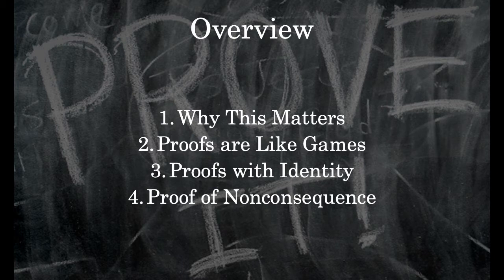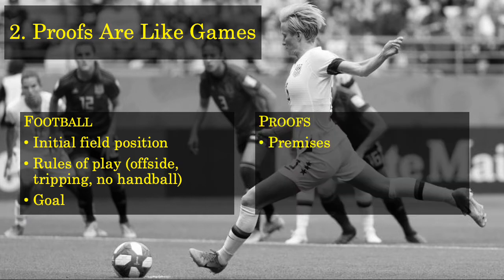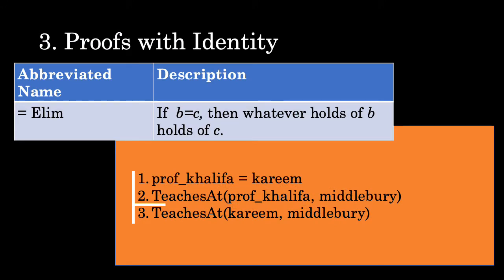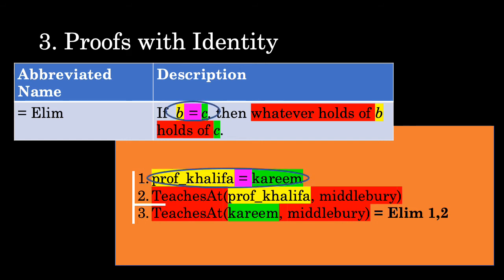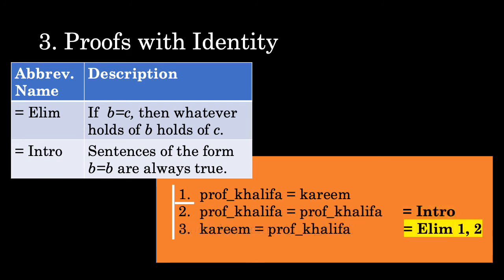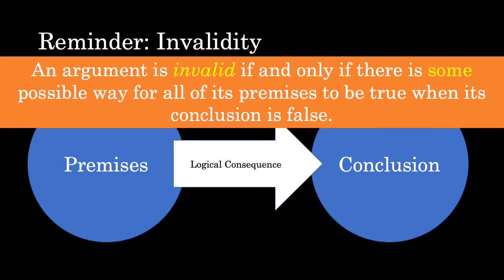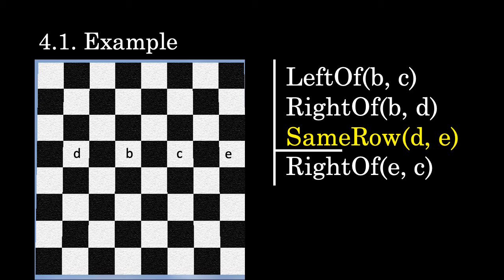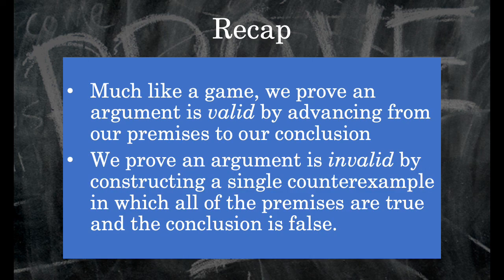Introduction to Proofs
I discuss the basic mechanics of proofs of validity in a Fitch-style system, and the construction of counterexamples as a method of proving invalidity.